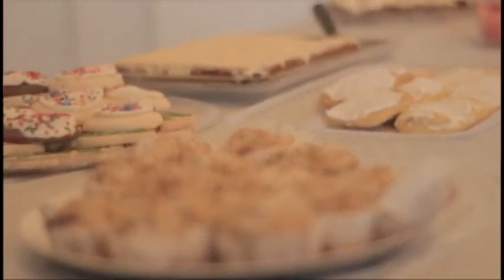WVU Art History Exhibit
The WVU Art History Department held an art exhibit tonight to showcase the talents of their students.

Video by: Luke Nesler